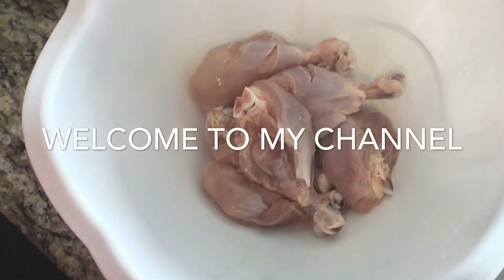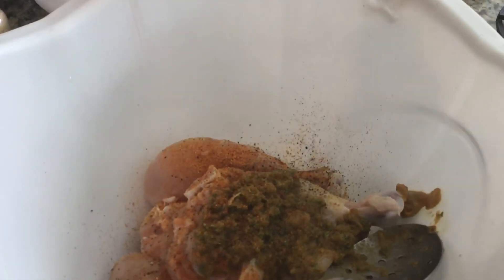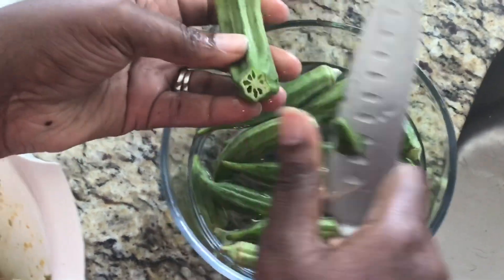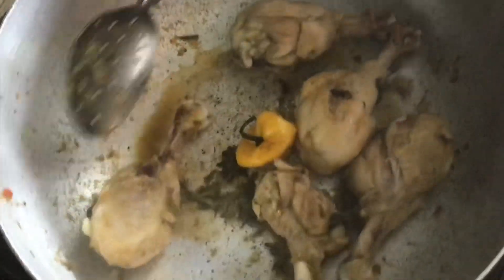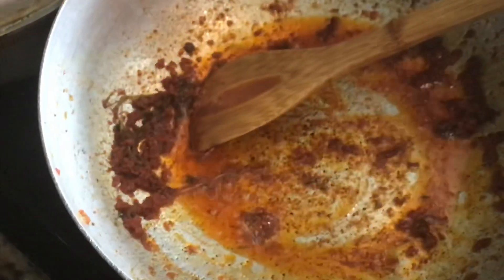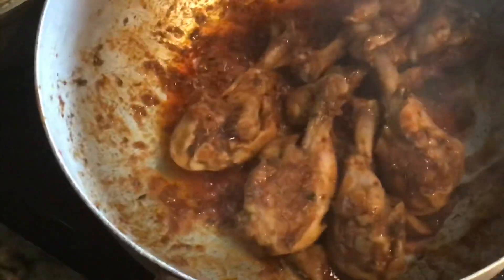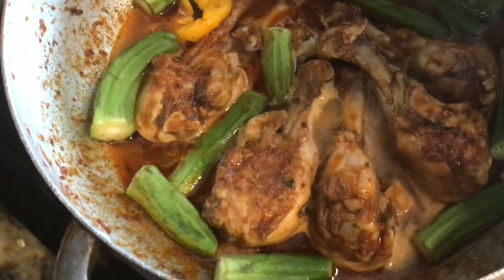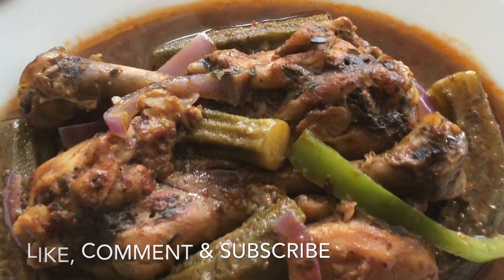How to make a chicken with a okra sauce (sos kalalou ak poul).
Quick video on how to make a chicken with a okra sauce (sos kalalou ak poul).